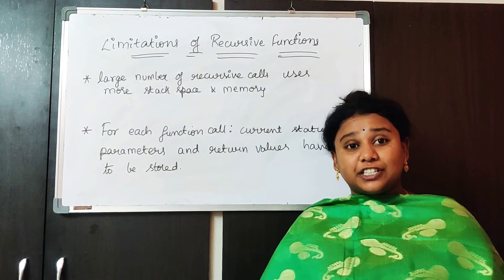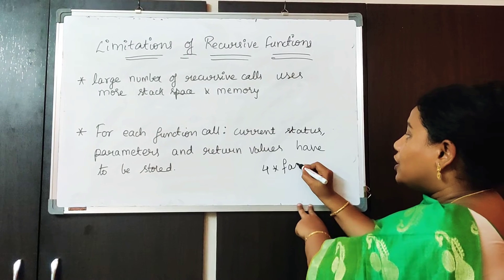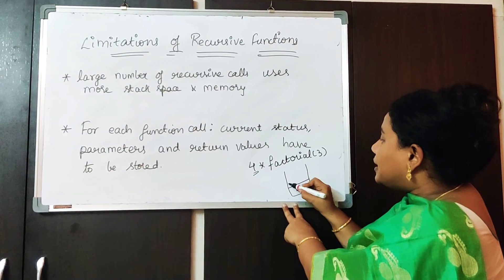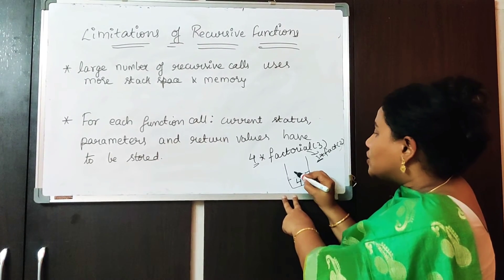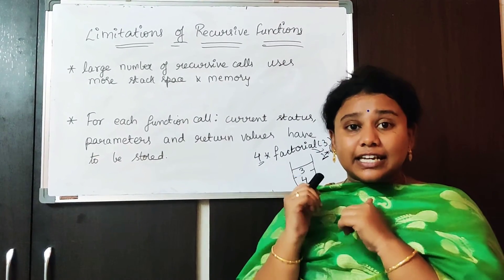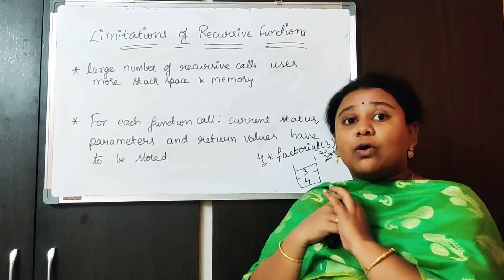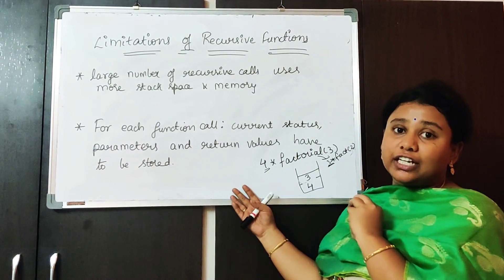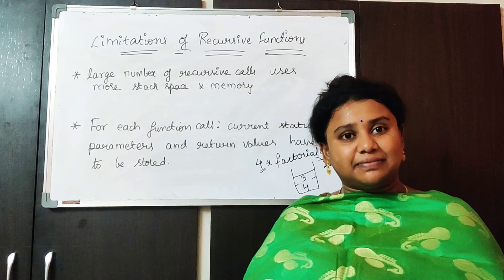Functions: Limitations of recursive functions - Lecture 13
Contents: Limitations of recursive functions